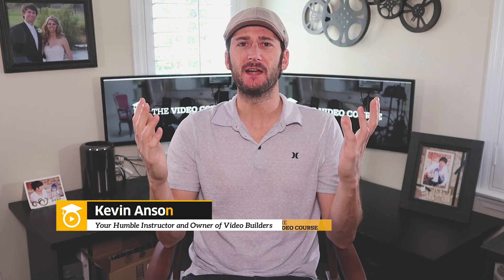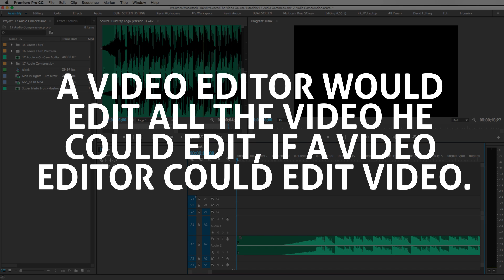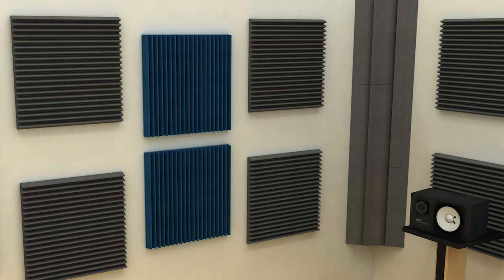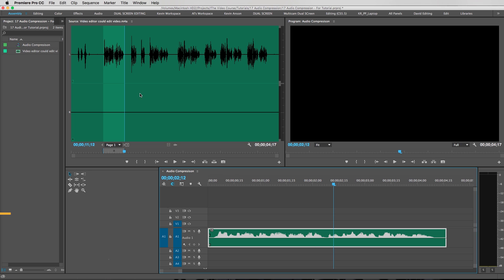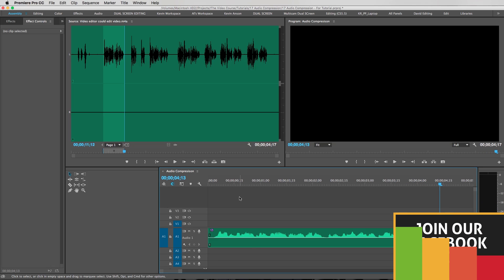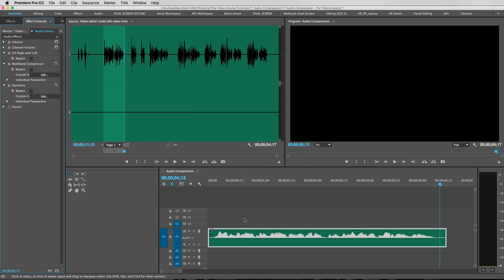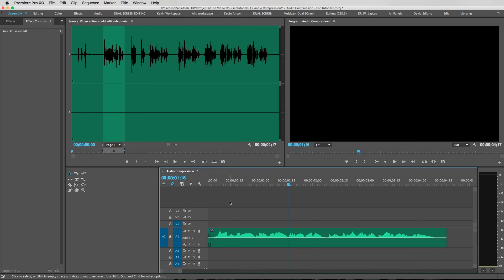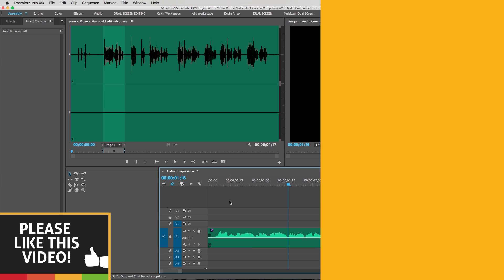Audio Compression in Adobe Premiere Pro CC 2015 - Audio Steroids - With Kevin Anson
How to make audio effects sound better in Adobe Premiere Pro Tutorial. In this Adobe Premiere pro audio compress and audio effects lesson/ tutorial, I will cover how to compress your audio in Premiere Pro. I'll also show you how to add a Multiband Compressor and a Dynamics filter to enhance your dialogue, compress your narration, and basically improve your audio in Premiere Pro. We'll also cover some of the gear I like to use as well as the best placement of your boom microphone when you're using only a boom and not a lavalier microphone - Kevin Anson

FREE VIDEO ADS TRAINING!!

If you have a moment, please fill this out (There's a free project file in it for you)

PLEASE SHARE THIS WITH A FRIEND!